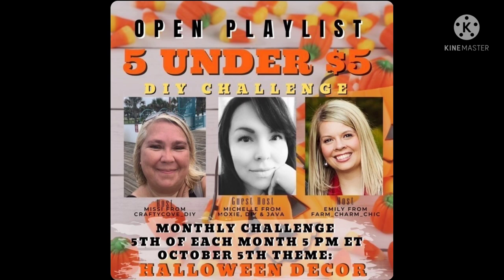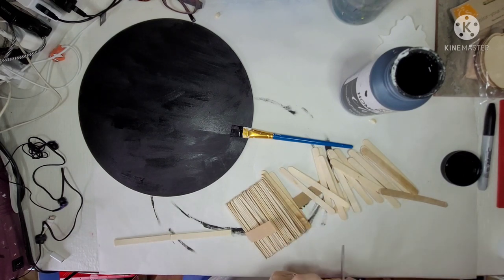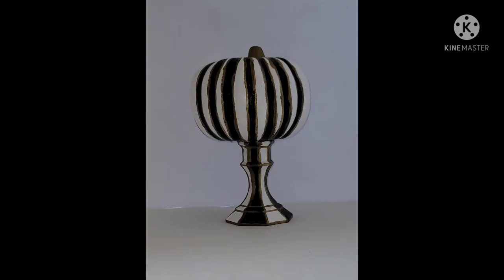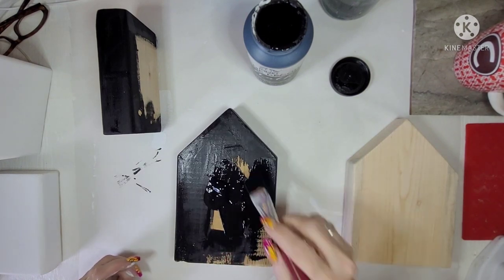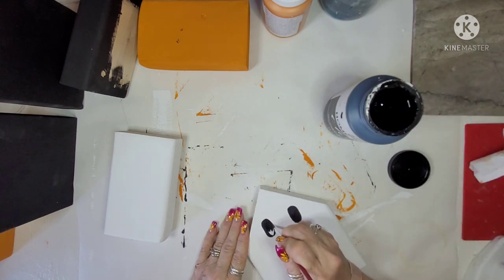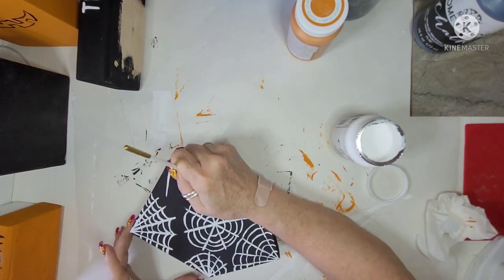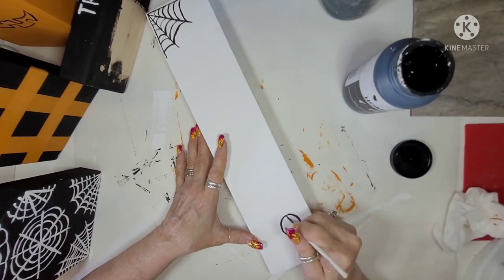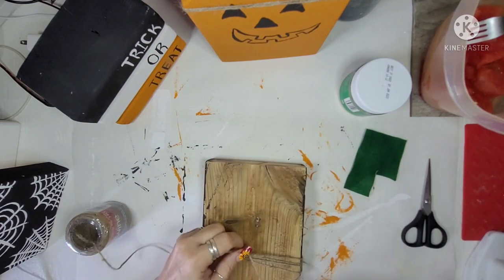2 DOLLAR TREE HALLOWEEN DIY'S | 3 SCRAP WOOD HALLOWEEN DIY'S | 5 UNDER $5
5under$5OCT2021
The two amazing hosts are